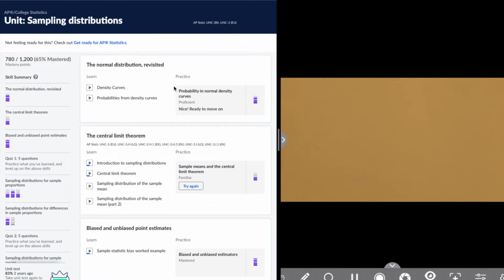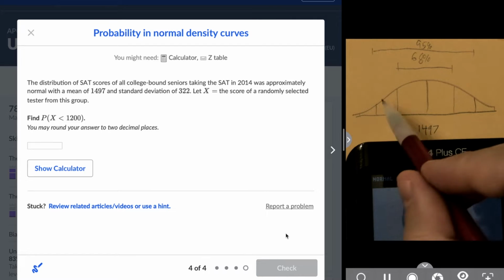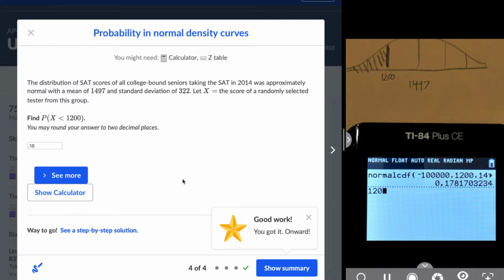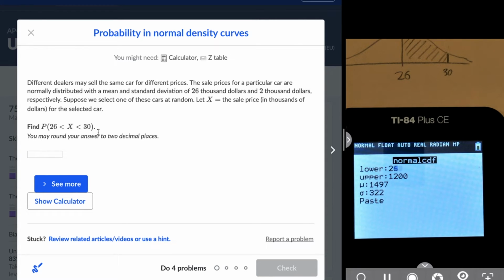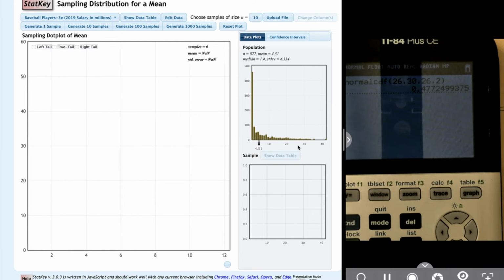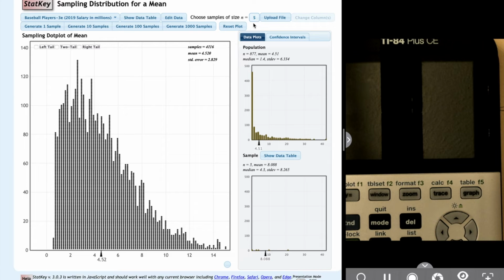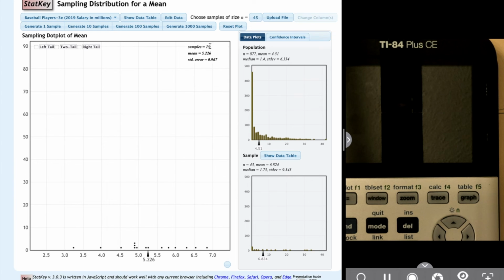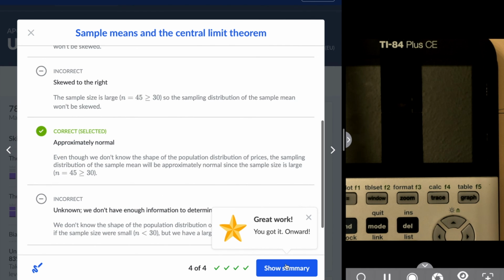Sampling Distributions Part 1